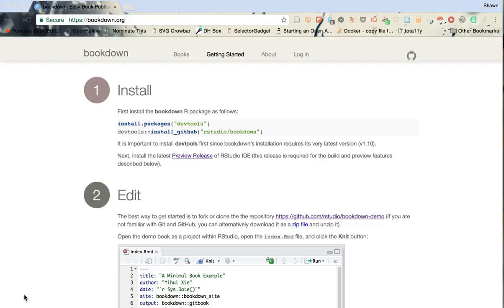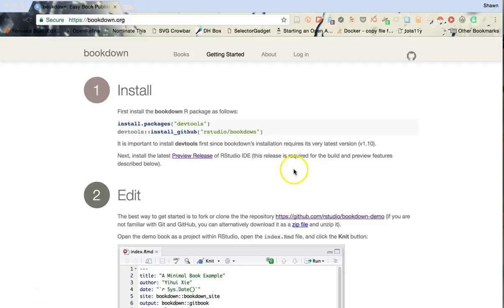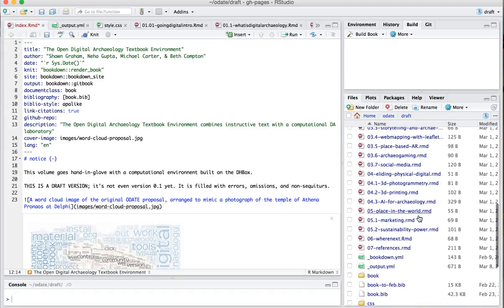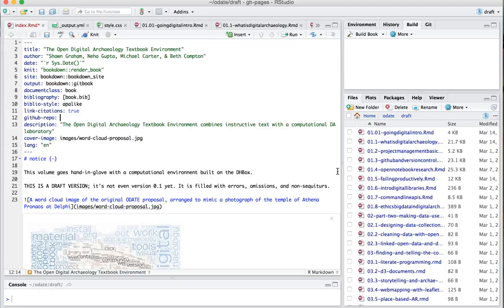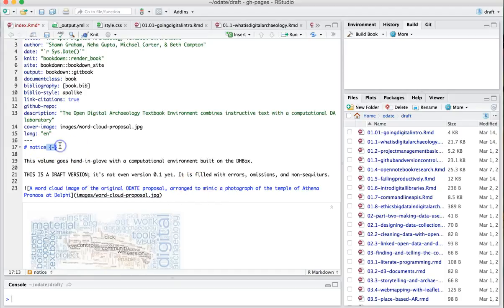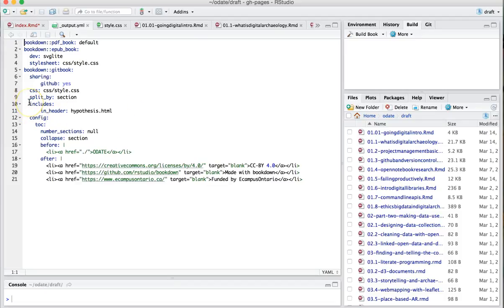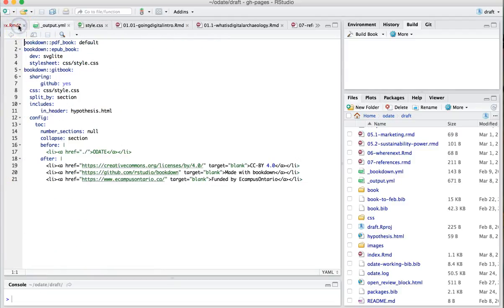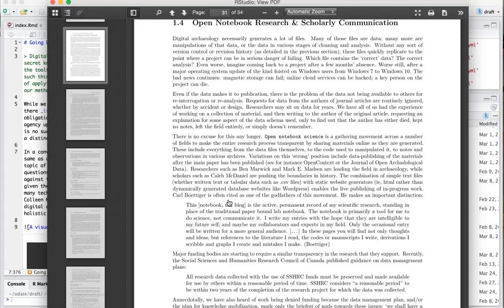Writing the Open Digital Archaeology Textbook Environment with Bookdown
A quick demonstration discussing how we are managing our collaborative writing process with Bookdown and R Markdown files for the Open Digital Archaeology Textbook Environment. ODATE is an integrated DHBox with textbook, @ Carleton University Ottawa Canada. Funding by ecampusontario